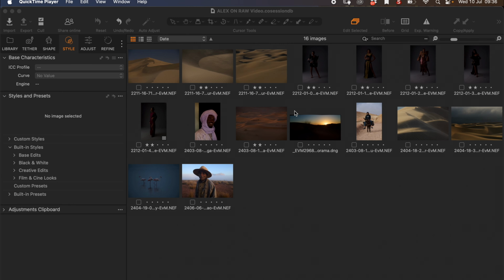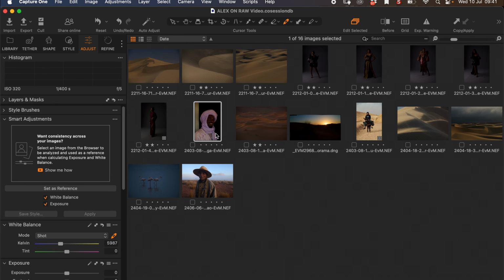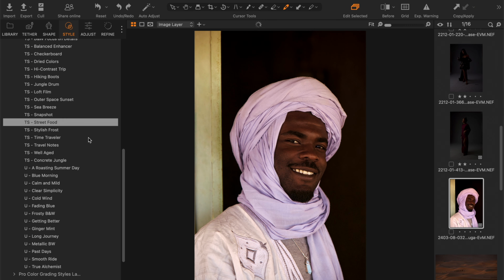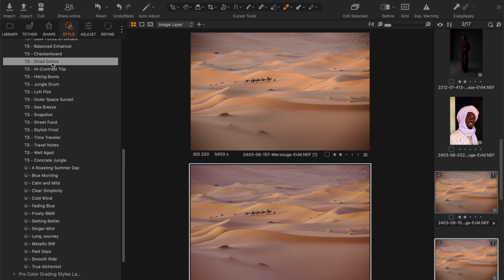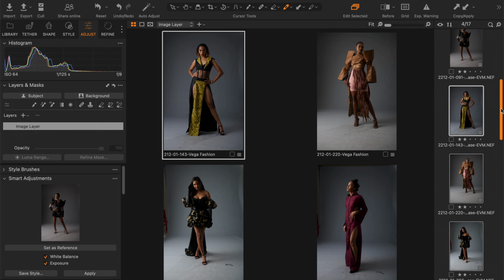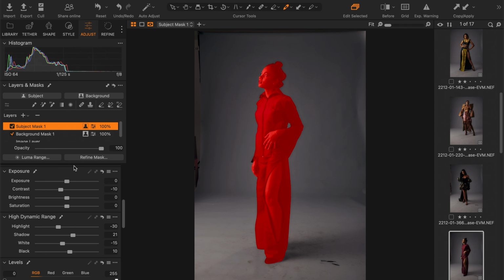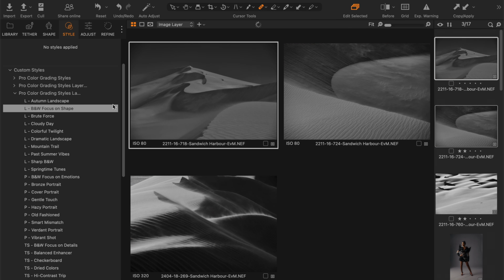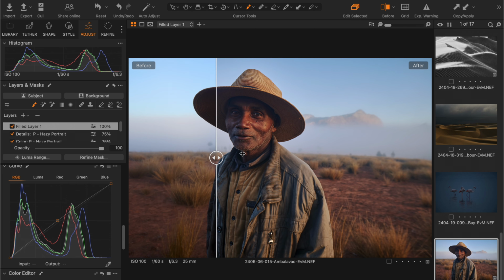Doing it in Styles - Speed up and simplify color grading with Styles in Capture One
A dive into using Styles in Capture One to speed up and simplify the editing workflow. Another less discussed aspect of styles is that you can use them to learn colour-grading by looking at the Styles and figuring how they achieve the look that they do.

The Styles pack used in the tutorial is available Alex on Raw, which provides Styles packs, plugins and tutorials on Capture One is currently having a (European) Summer sale till the 16th July 2024.

Join a Natures Light Photographic Workshop. Some of the example images in this tutorial were shot on workshops in Morocco and Madagascar

Timeline

00:00 Introduction - What is a Style
01:12 Styles in Capture One
02:37 Where to get Styles from
03:17 Alex on RAW and discount code
04:20 How to apply styles to an image
07:42 Landscape Example
08:25 Using Clone Variant to see Style effects
11:14 Batch editing with Styles
18:52 Summary recap and the difference between Styles and Presets
19:36 Last image example